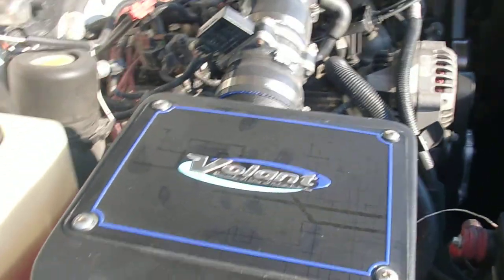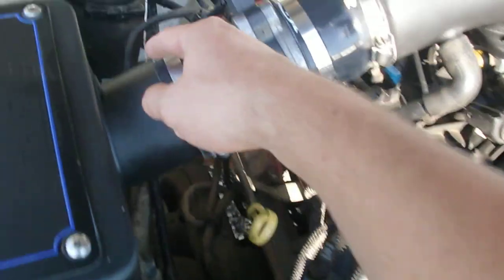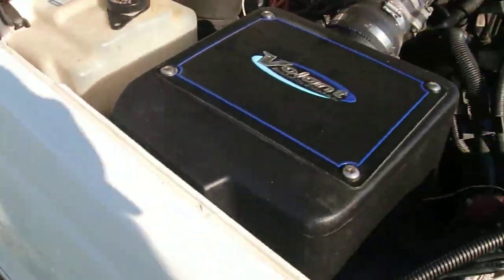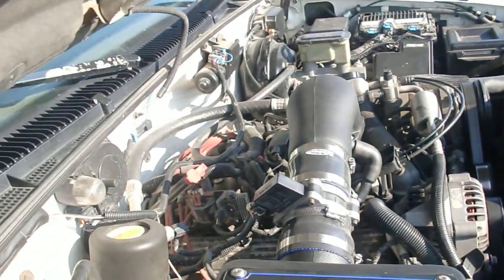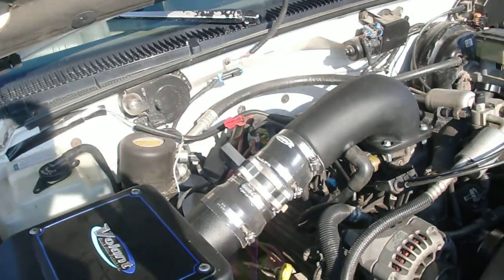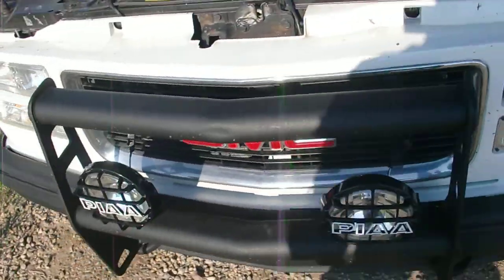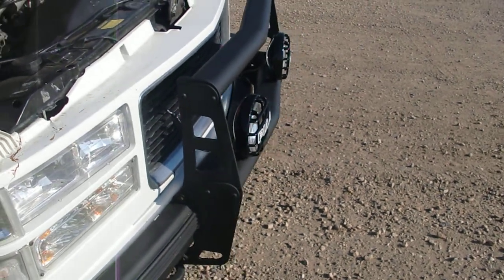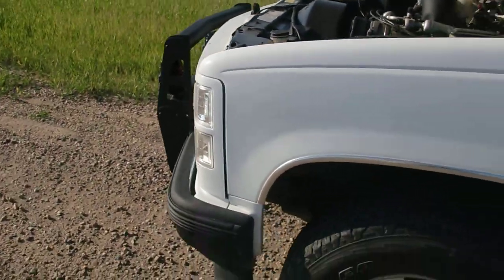Volant CAI 5.7 Vortec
Put the Volant cold air intake on my 96 GMC Sierra